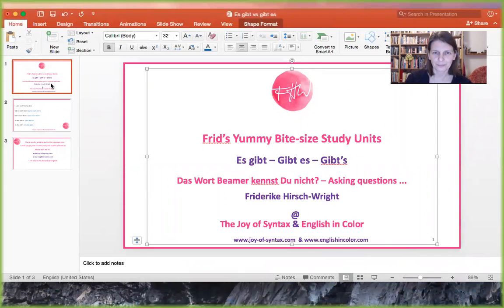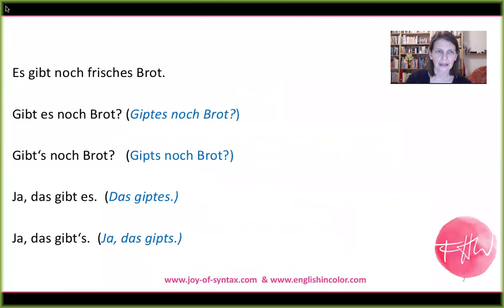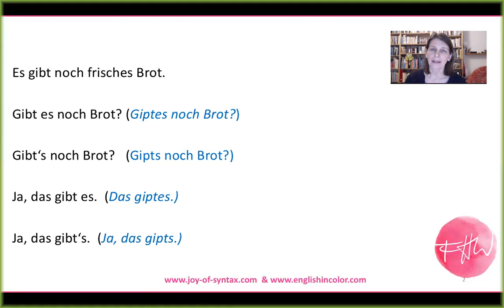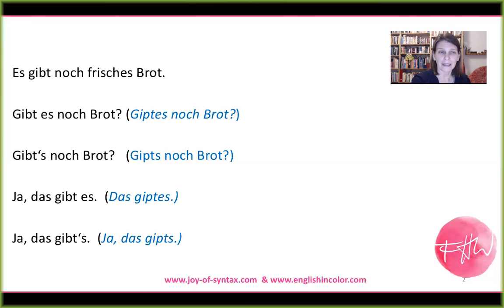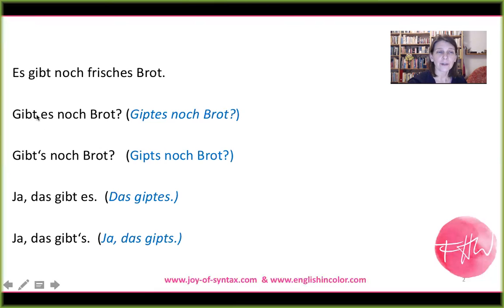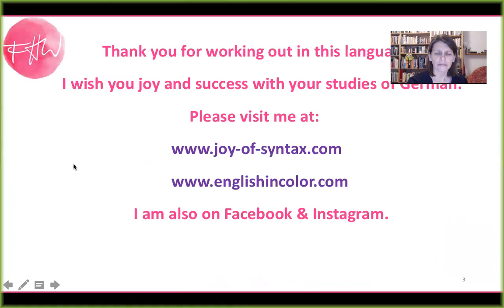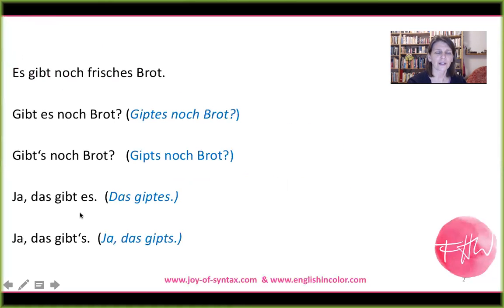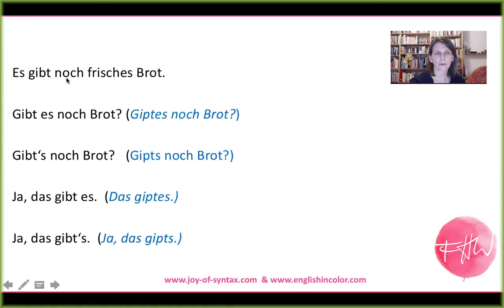Using contractions: das gibt's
It's important to learn to slur words into each other and to use contractions. Here is a common one: Das gibt es. Das gibt's.
If you are interested in German pronunciation, you might like my Introductions to the sounds of High German. You can find there here: